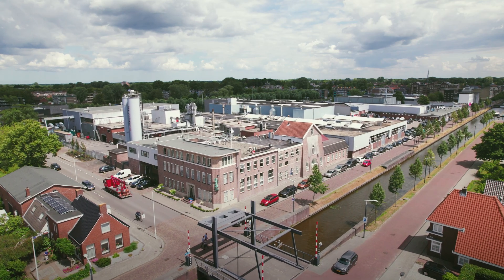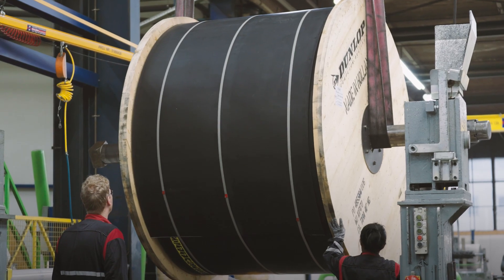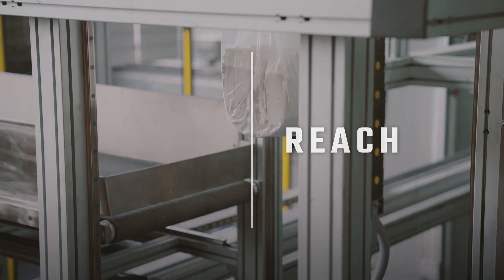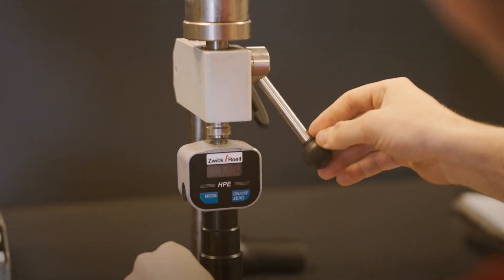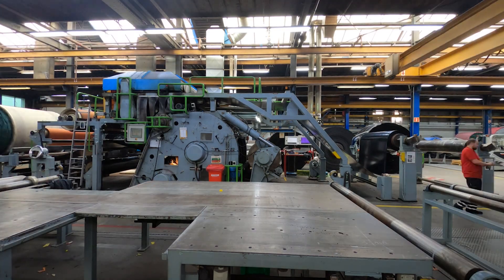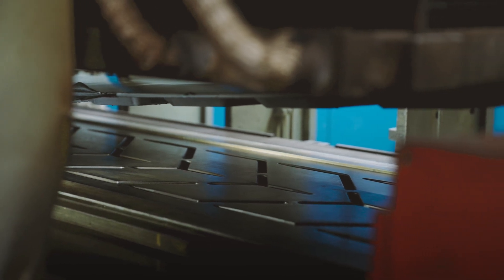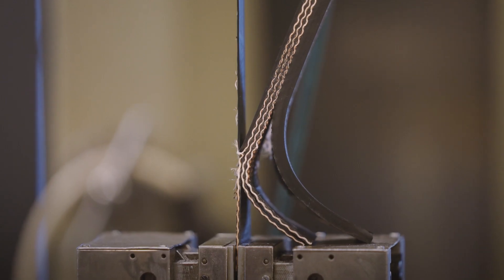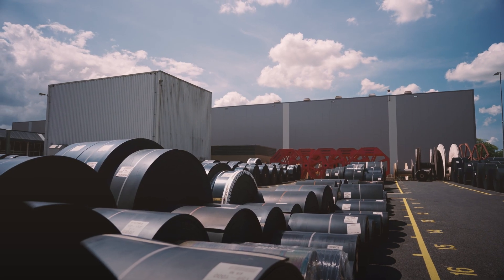THE QUALITY IN THE MAKING (Fenner Dunlop Conveyor Belting production video)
Do you want to know how the best conveyor belts in the world are made? Join Kerstin De Haan COO, as she takes you on a tour of their European head office and manufacturing plant in Drachten, the Netherlands. You will see how they use high-quality raw materials, advanced mixing and clandering processes, rigorous testing and quality control, and innovative design and engineering to create conveyor belts that outlast all other belts.